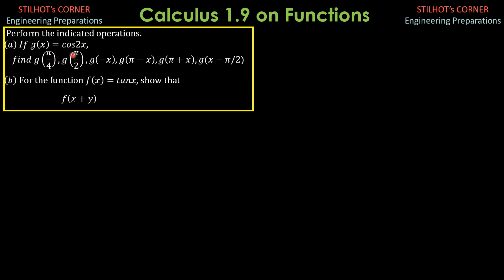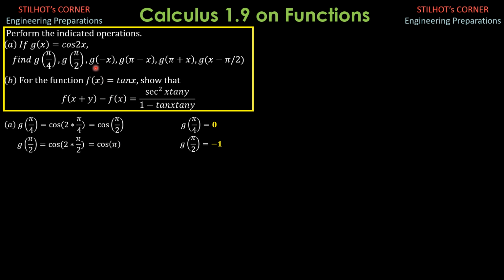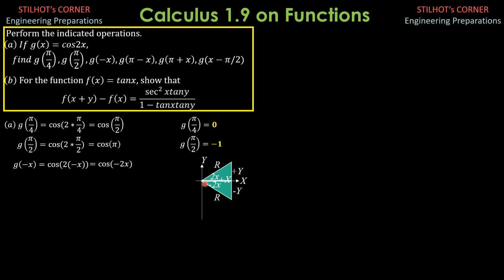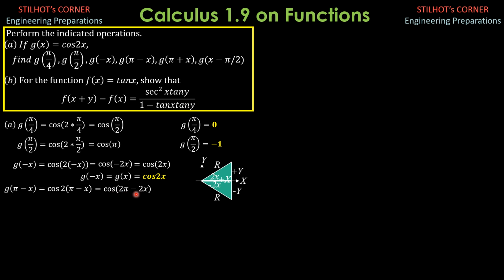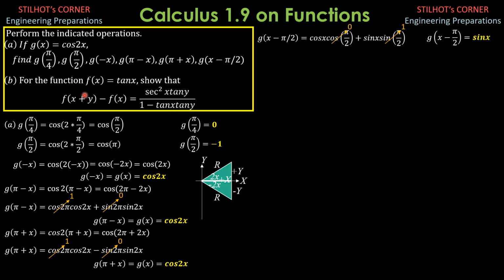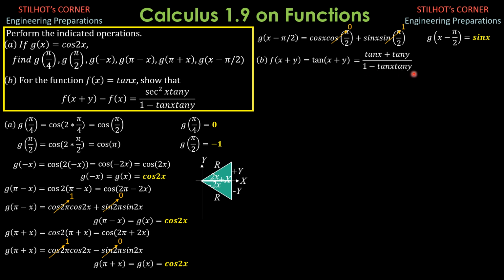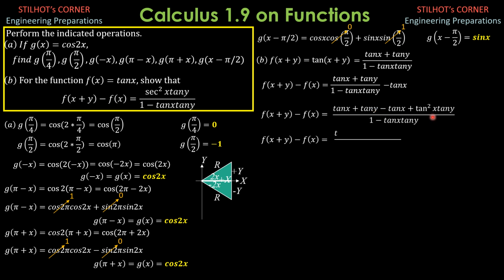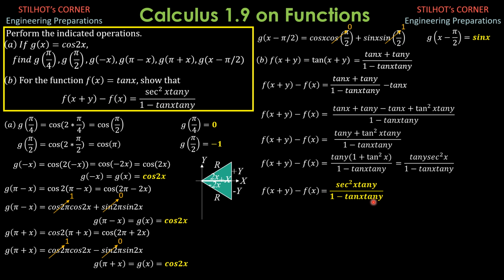Calculus 1.9 on Functions